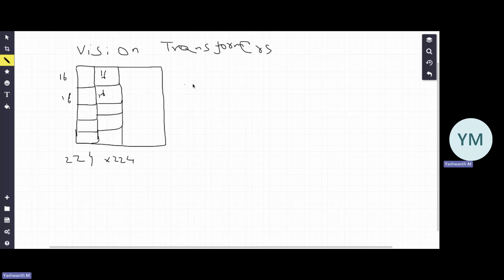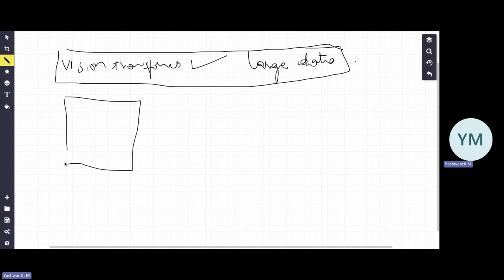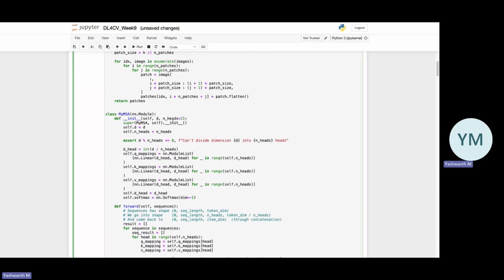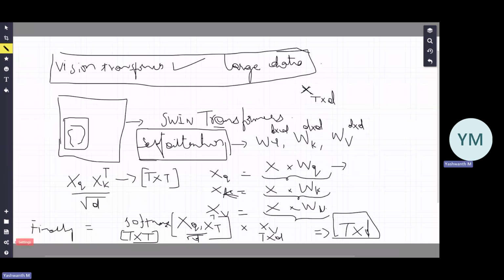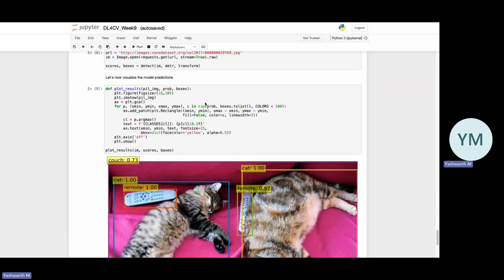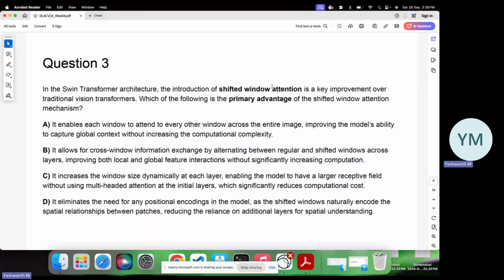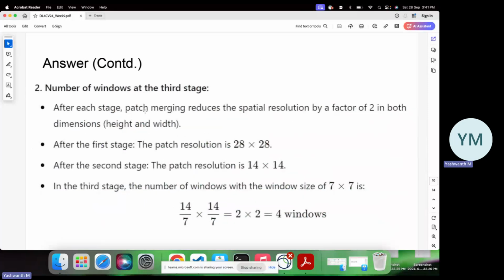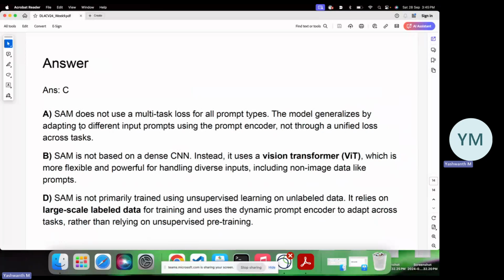deep learning week 9. ViT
ViT